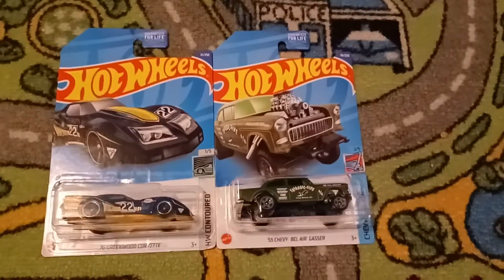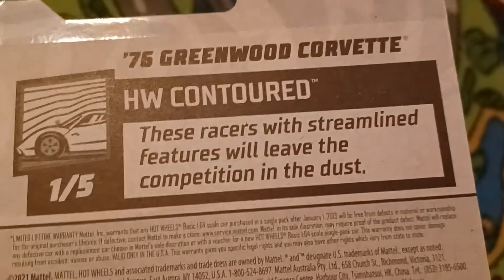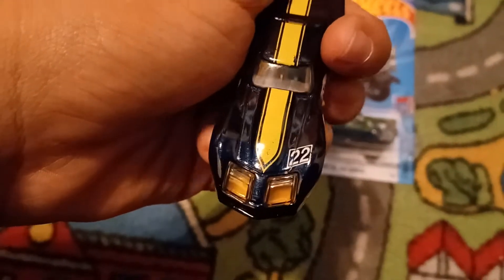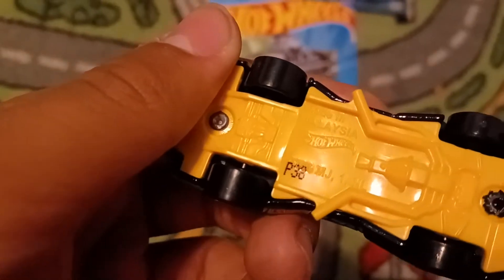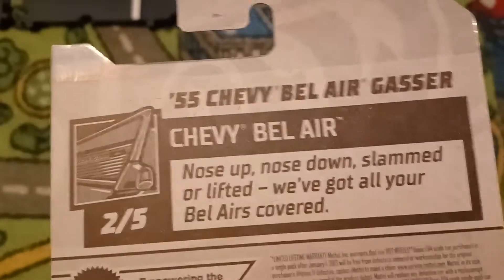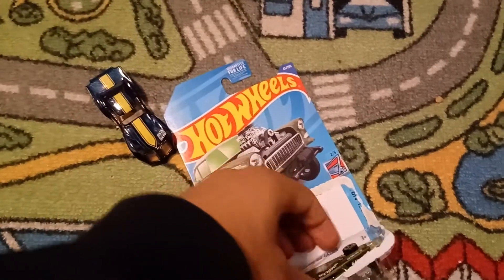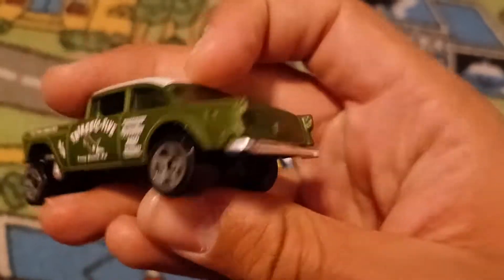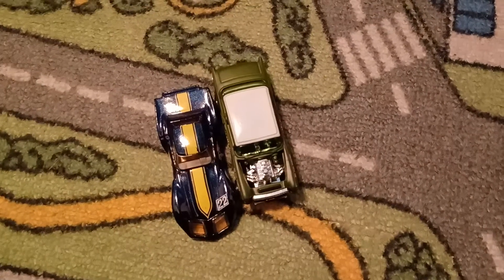Hot Wheels 76 Greenwood Corvette & 55 Chevy Bel Air Gasser